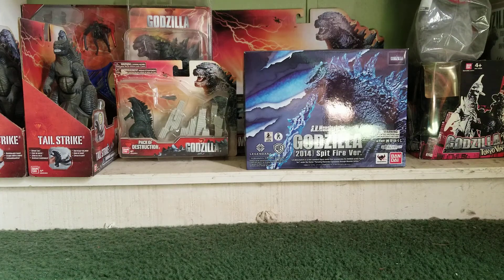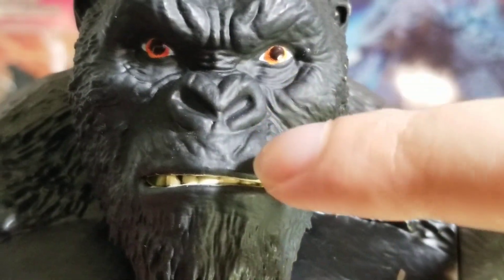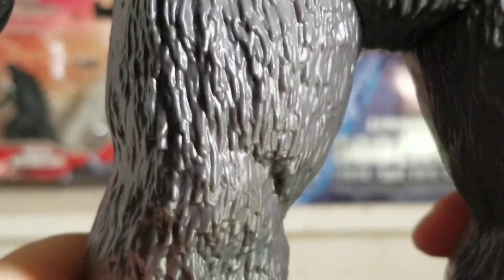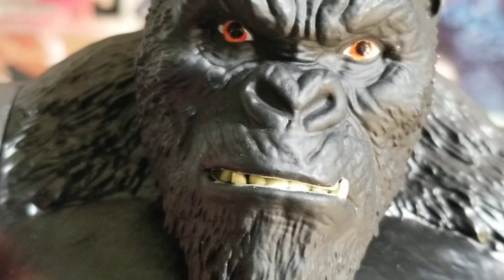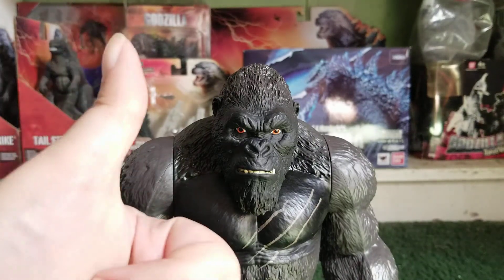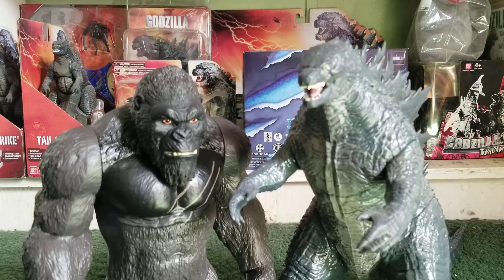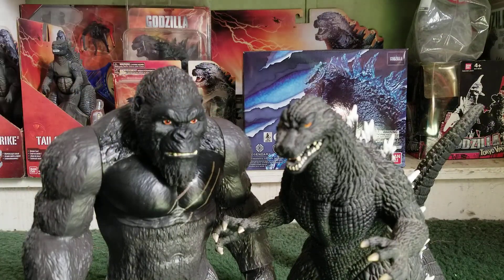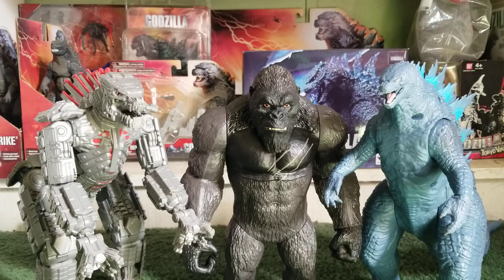playmates toys Godzilla vs Kong Giant Kong review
i also got Giant Kong on Cleanliness for 14 dollars at my walmart if you haven't already please subscribe to my YouTube channel and hit the like and dislike Button and tell me what you like and dislike and turn on the Notifications bell when a new video goes